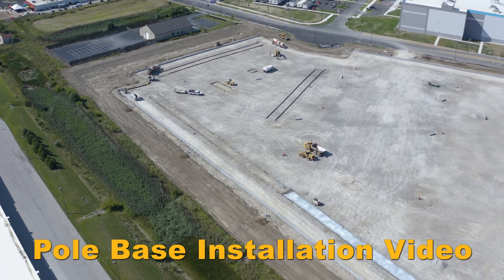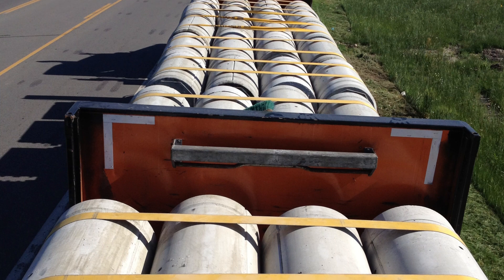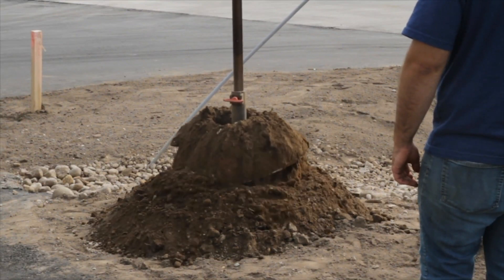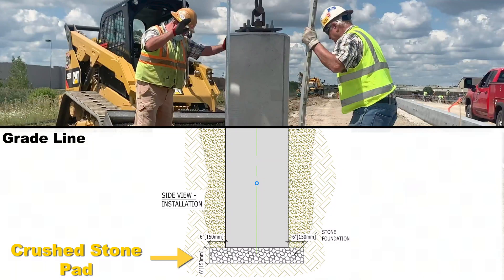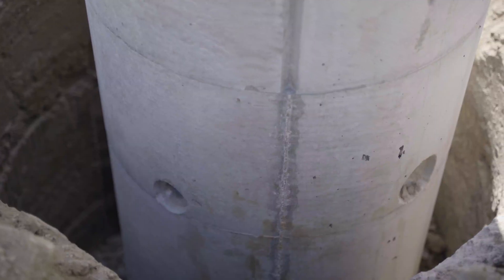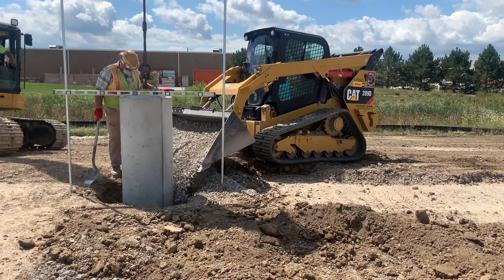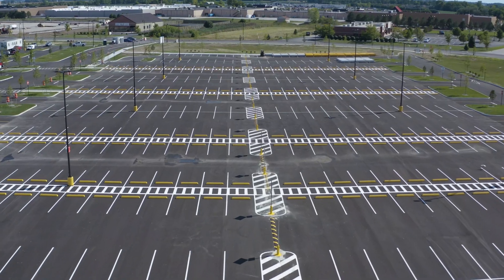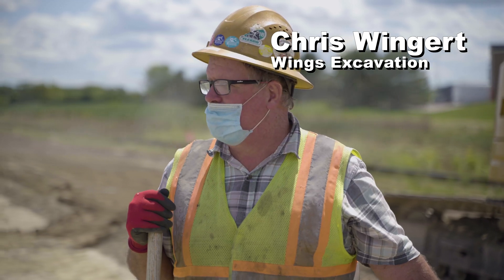Precast Light Pole Base Installation (Installation Video)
This video will walk you through the step by step process of a precast light pole base.  The installer (Wings Excavation) chose to use a precast concrete product because it was faster to install and gave him the flexibility to work in rain, high water levels, and even snow if the project goes late into the year.

The precast concrete foundations were pre-fabricated and built to specification for the site-specific conditions. The bolt configuration is made to match the bolt circle of your light pole and the conduit segments were set every 90 degrees to line up with trenches on-site.

Step By Step Installation Process:
1. Auger -or- excavate a hole
2. Put 6" pad of crushed stone in the hole
3. Use the lifting device to install precast light pole base
4. Backfill precast light pole base with crushed stone
5. Run wire and conduit into precast light pole base
6. Finish backfilling with crushed stone
7. Mount light pole

Pole Base is a precast light pole base system that can be purchased in major markets throughout North America through our network of precast concrete manufacturers!